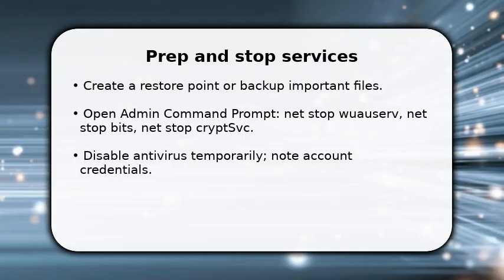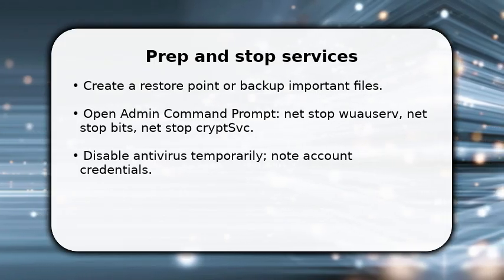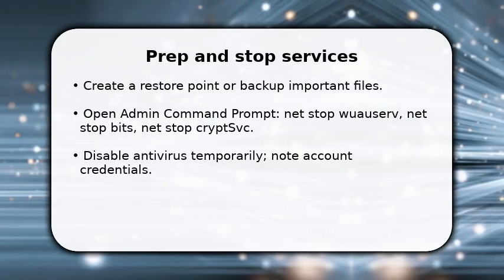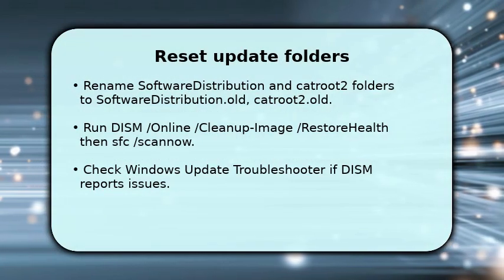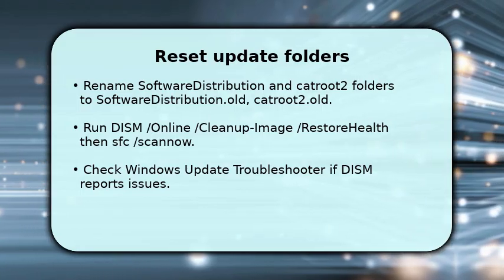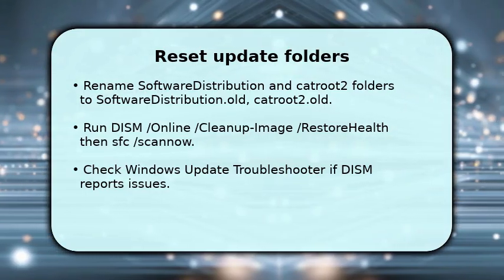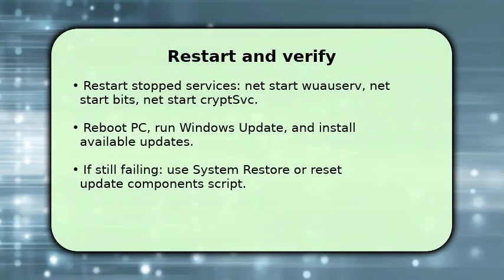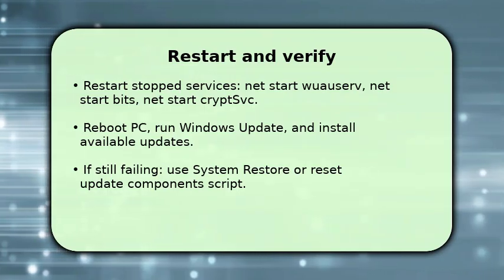How to Remove Windows Update Error (easy Method)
Discover an easy method to fix the common Windows Update error (E) and restore your system's functionality. This quick guide walks you through simple steps, ensdictions included.